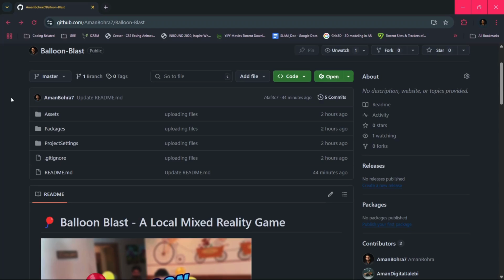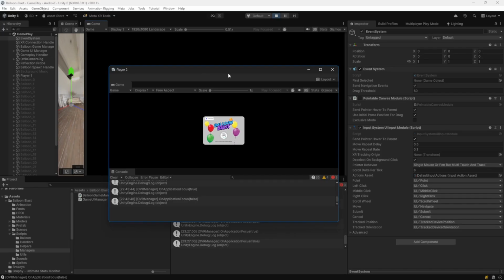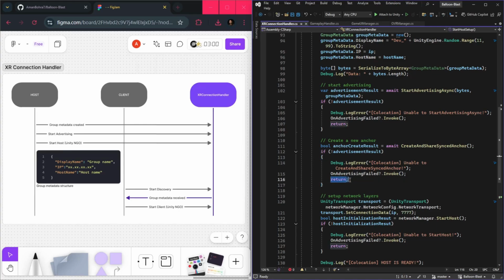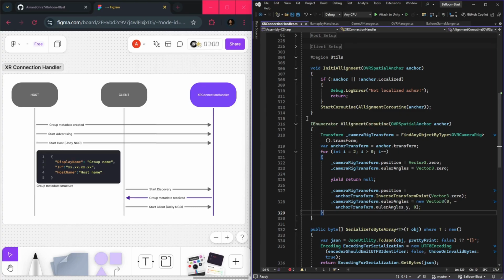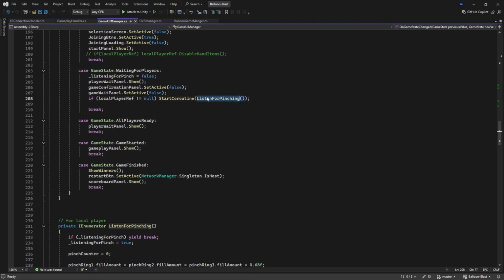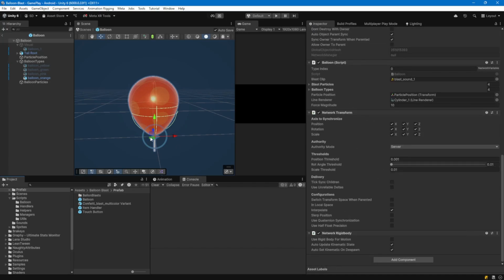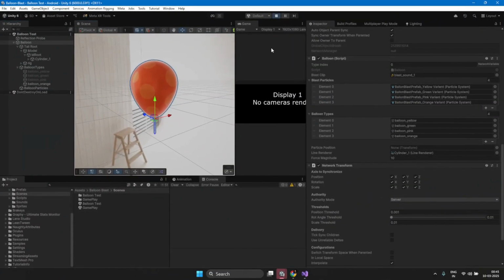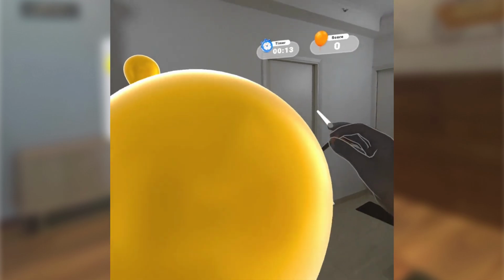How I Built Balloon Blast: A Co-Located MR Game | Part 2 – Unity Dev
In this video, we’ll dive into hands-on Unity development and explore how I built Balloon Blast, a co-located Mixed Reality (MR) multiplayer game, using Meta’s latest Co-Location Discovery & Group Sharing APIs in Unity 6.

🔹 What you’ll learn in this video:
✅ How to test multiplayer MR experiences in the Unity Editor
✅ Understanding how Balloon Blast was built using Unity 6 and Meta’s Co-Location APIs
✅ Setting up shared spatial anchors for virtual object syncing in the real world
✅ Implementing pinch gesture interactions for gameplay

🎮 Try out the project!
💬 Have questions?